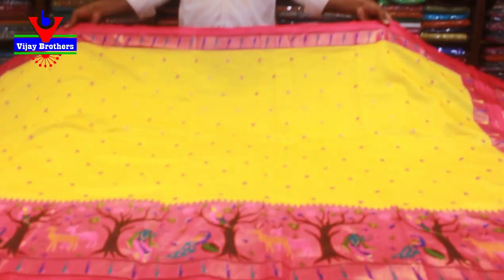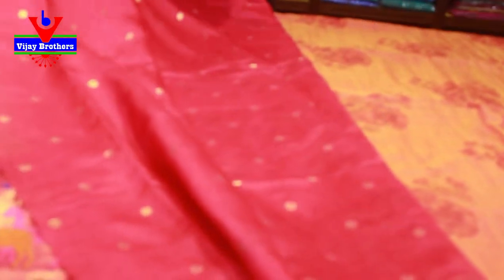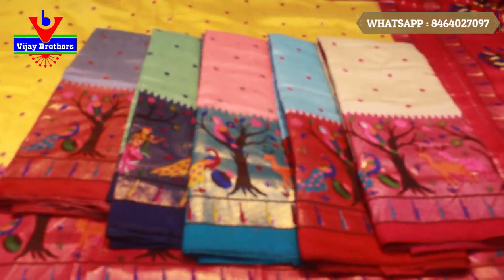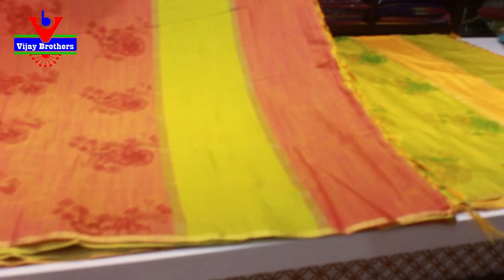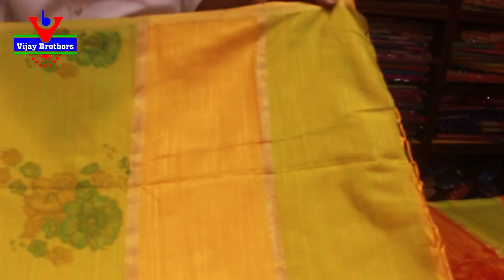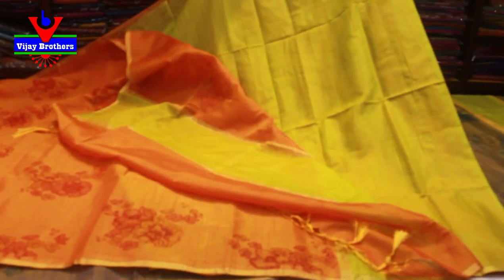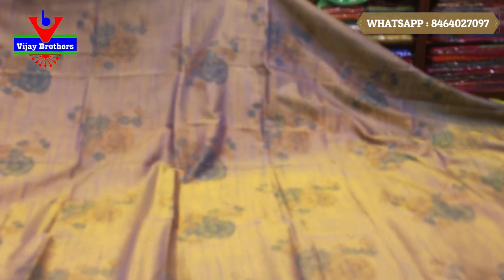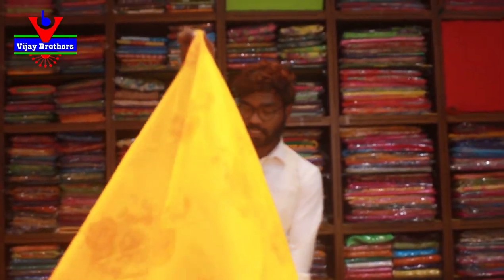Christmas special Jute kalamkari print & lenin silk sarees Collections In Low Price | 8464027097